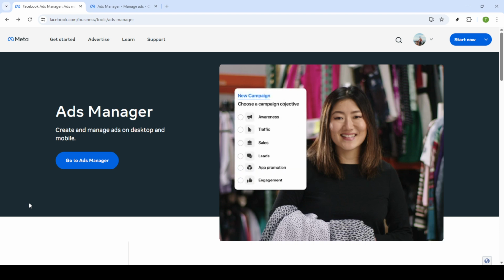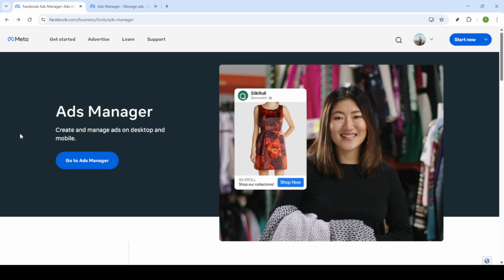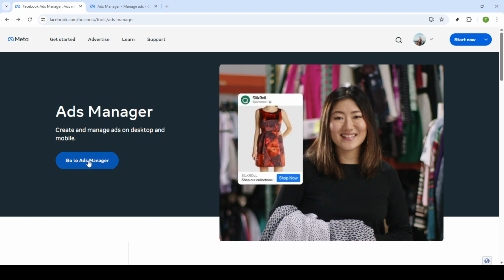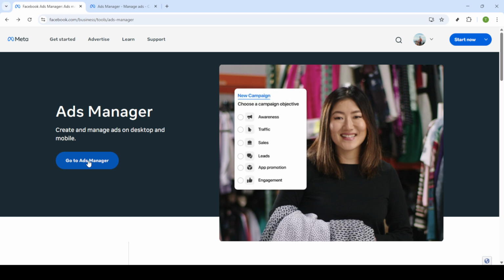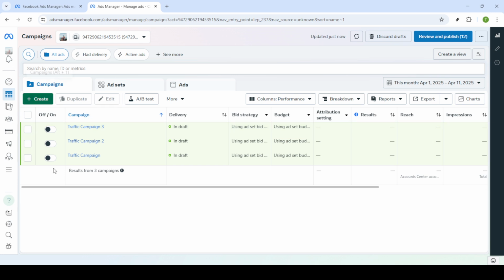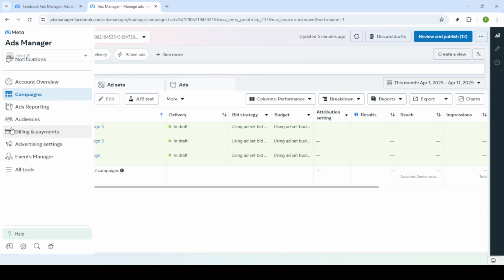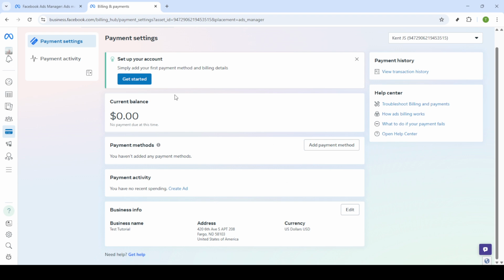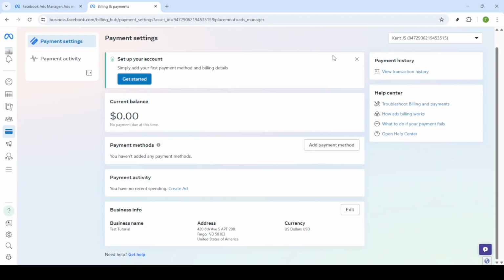How to Fix Account Error on Facebook Ads Manger Immediately [2025 Full Guide]